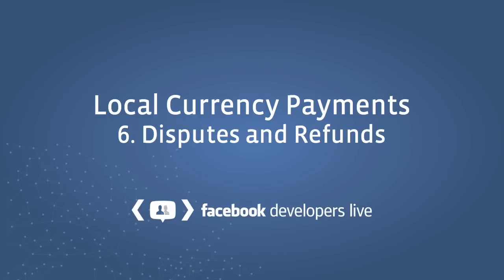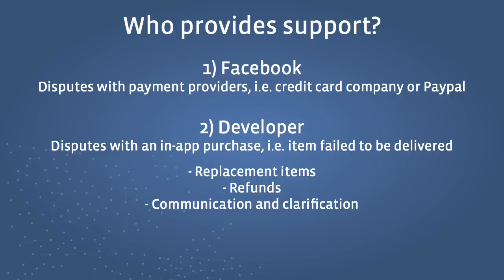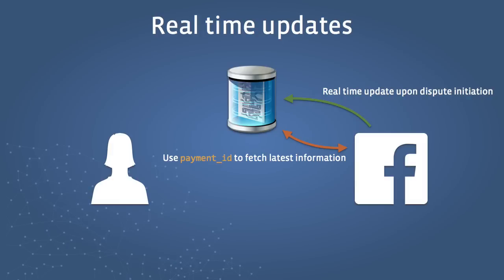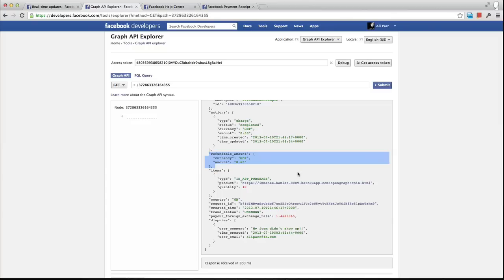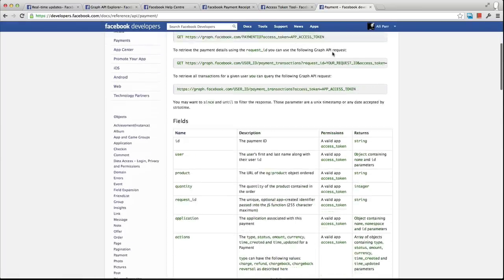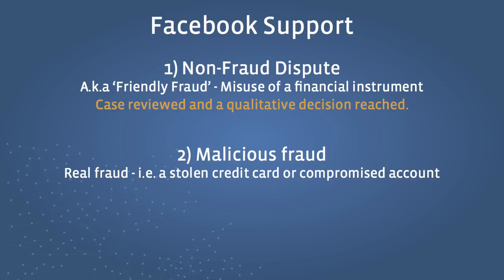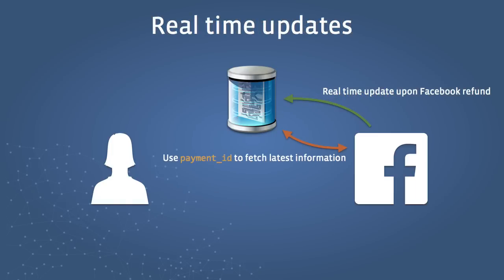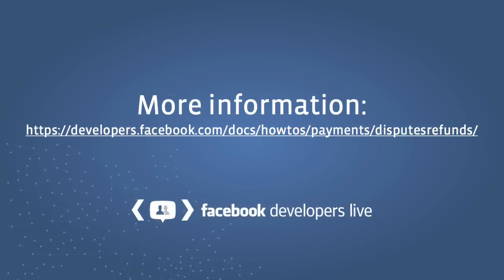Implementing Facebook Payments - Part 6 - Handling Disputes and Refunds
Part 6 of a 7 part guide covering the implementation of the Facebook Local Currency Payment system.

This video covers:
- Facebook's payment dispute philosophy
- User dispute initiation
- Dispute flow
- Realtime updates
- Graph API changes
- Refunding an order
- Effect on developer revenue
- Chargebacks